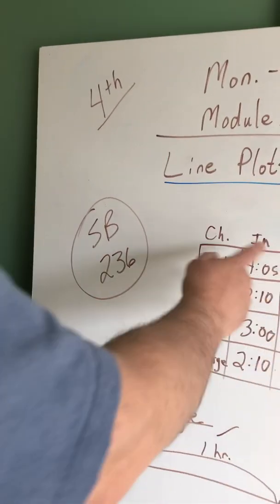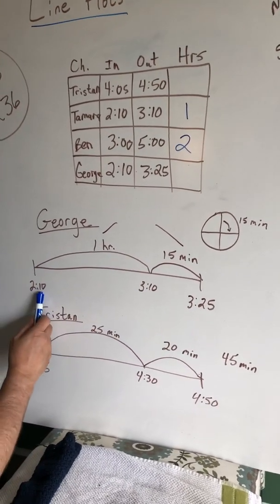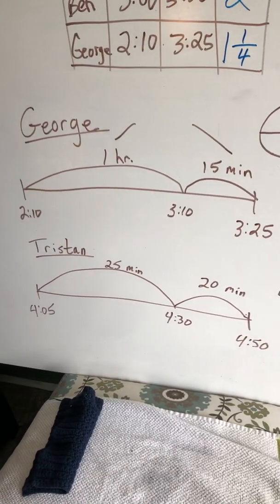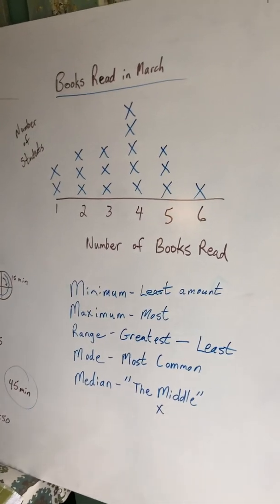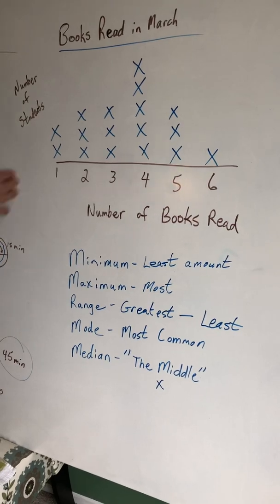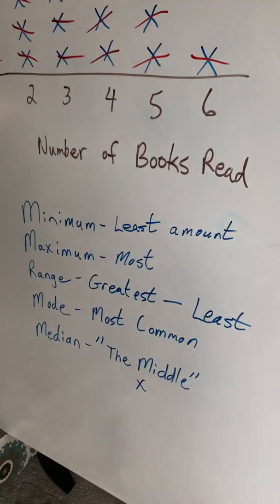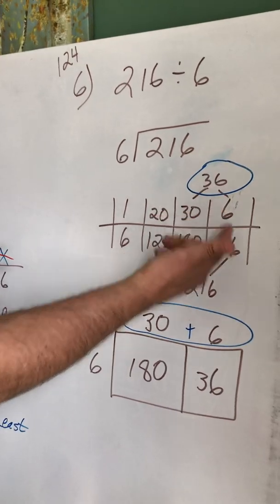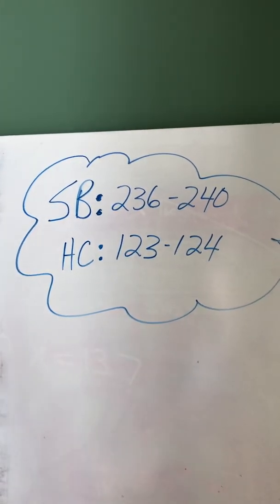4th Gr 5-11-20 SB 236-240 HC 123-124